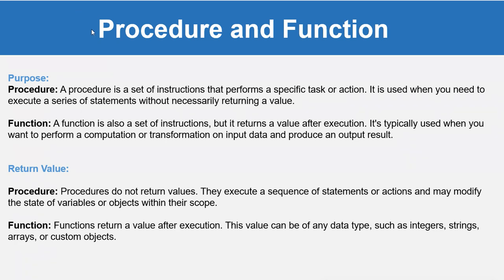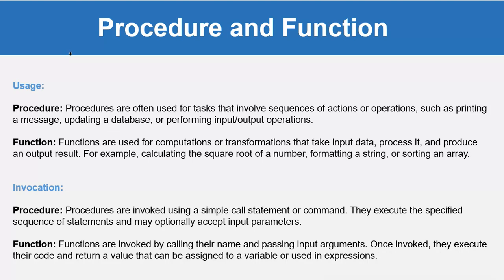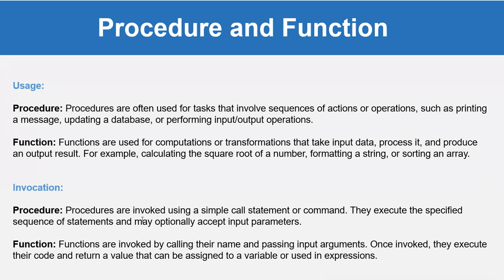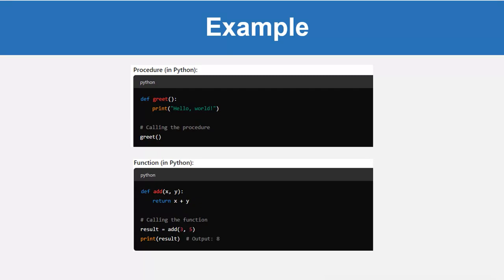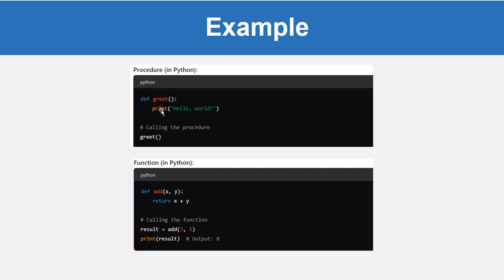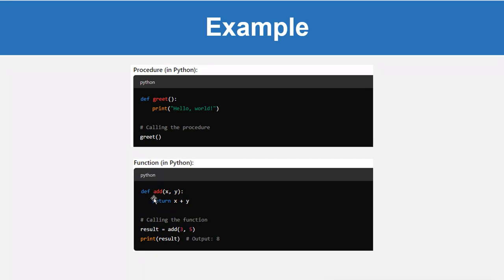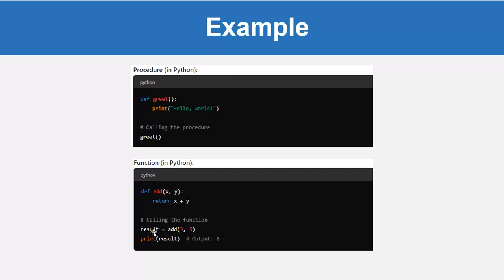Difference between Procedure and Function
In this video, we explore the fundamental concepts of procedures and functions in programming, shedding light on their differences and common usage scenarios. Whether you're a beginner or an experienced programmer, understanding the distinction between these two constructs is crucial for writing clean, efficient, and maintainable code. We'll delve into the core concepts, including the purpose, return value, usage, invocation, and provide practical examples in popular programming languages like Python. By the end of this video, you'll have a clear understanding of when to use procedures and functions in your programs, empowering you to make informed design decisions and write better code. Watch now and elevate your programming skills to the next level